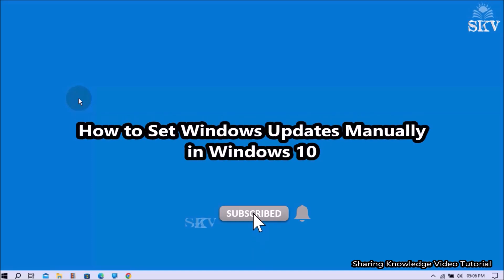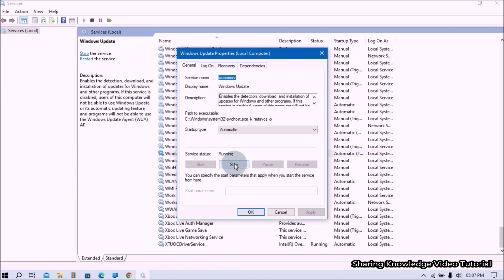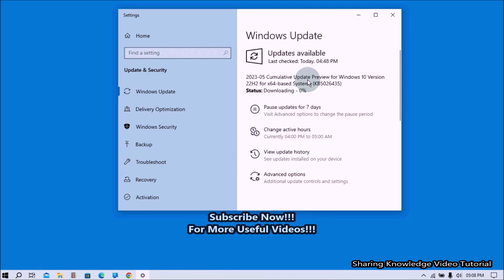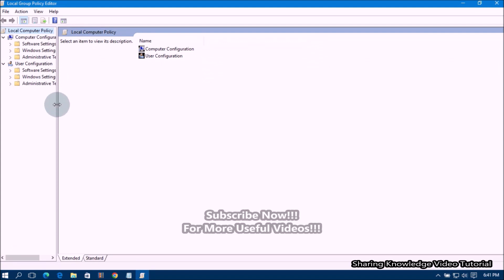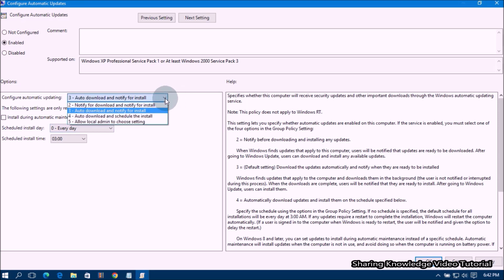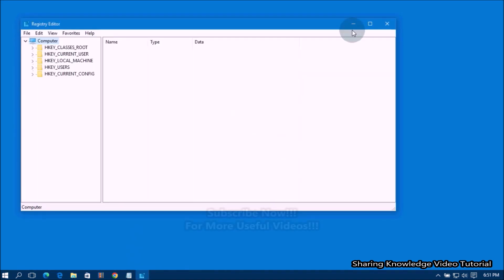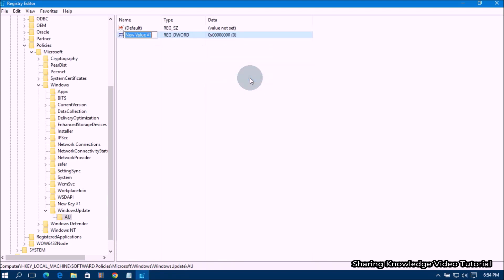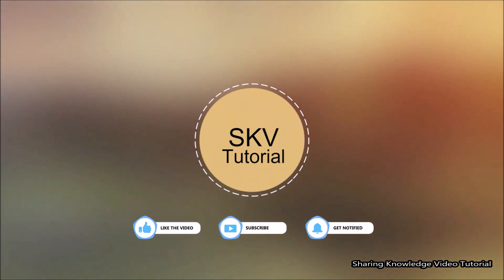3 Ways to Set Windows Updates Manually in Windows 10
How to to Set Windows Updates Manually in Windows 10.

In this video we are going to show you 3 Ways to Set Windows Updates Manually in Windows 10.

For some of the reason, If you want to stop Windows Automatic Updates and you want to set Windows Updates manually on your Windows PC. Here we will show you 3 Simple methods to set Windows Updates manually. You can choose one of these method. That is what we are going to do. . Ok

Keep in mind. if you disabled Windows Updates Permanently, your system will be at risk from malware attack.

Let's see How to to Set Windows Updates Manually.
3 Ways to Set Windows Updates Manually in Windows 10 | Set Windows Updates Manually in Windows 10.

Category
Education
License